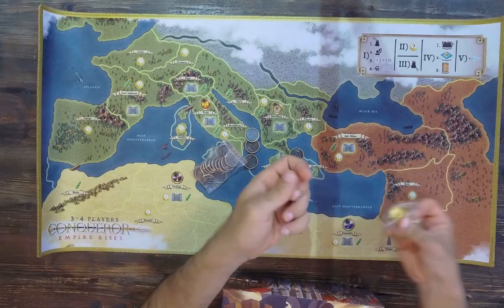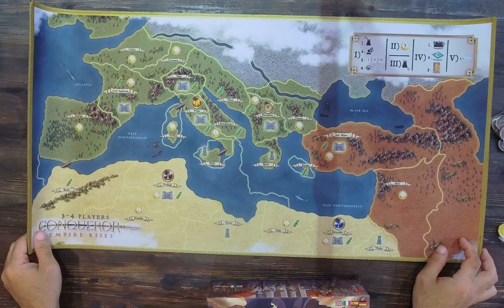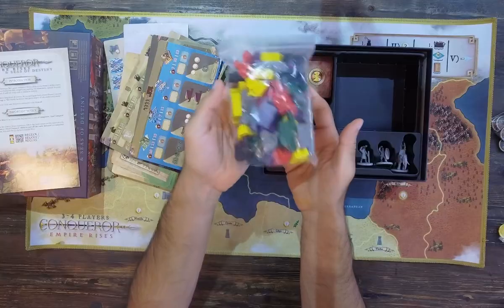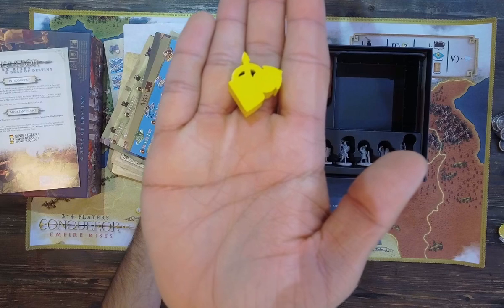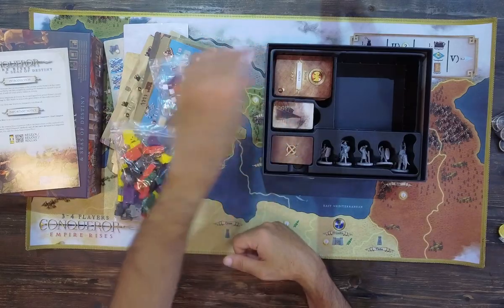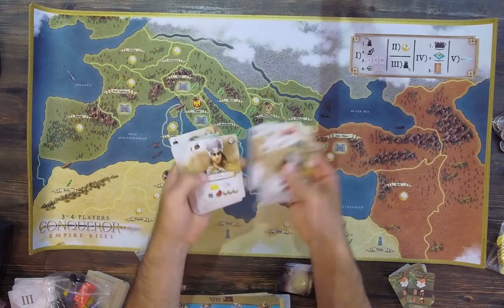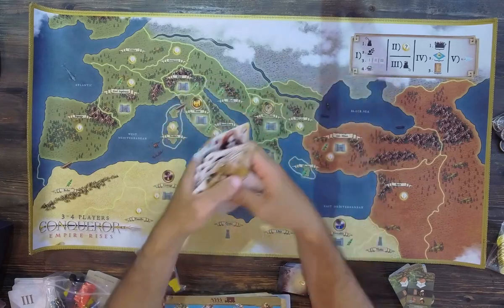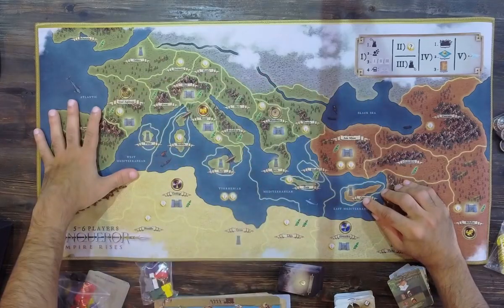Conqueror Empire Rises Unboxing!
It arrived! See what the expansion holds!